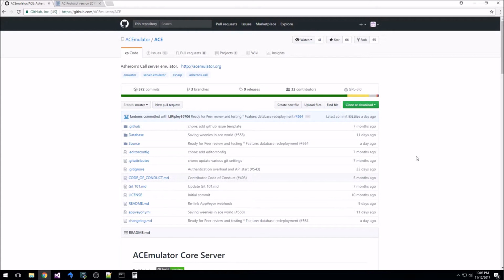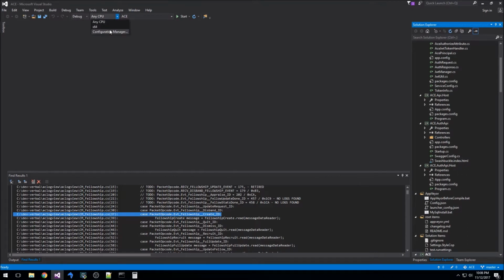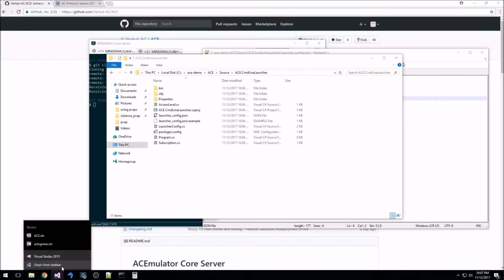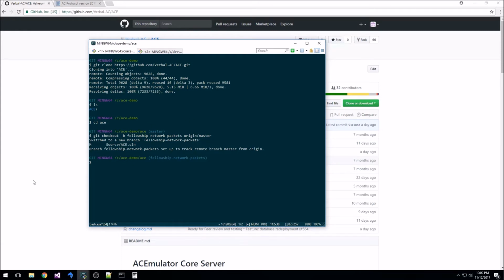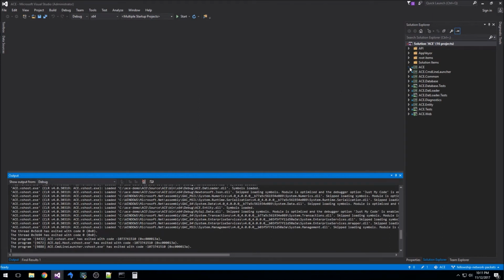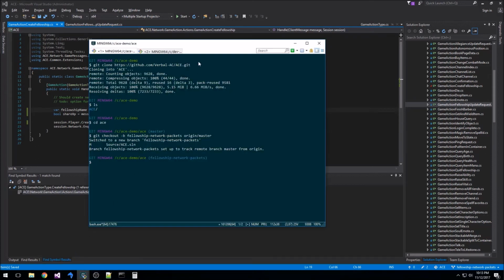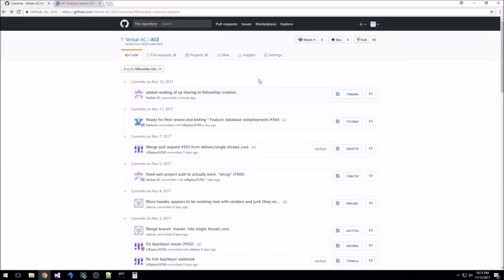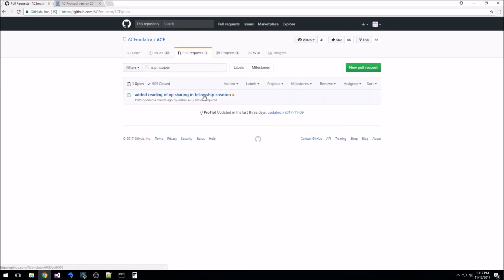ACE - How to Contribute